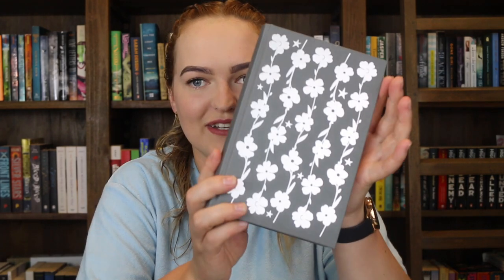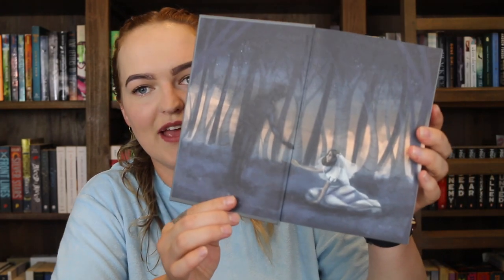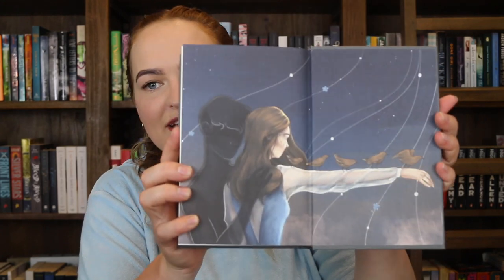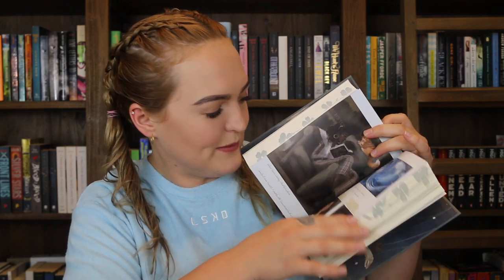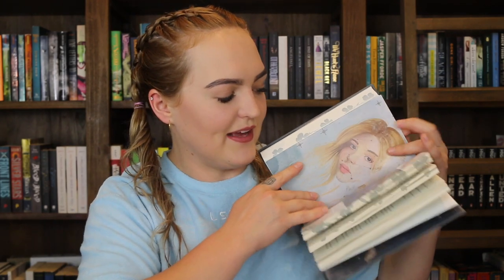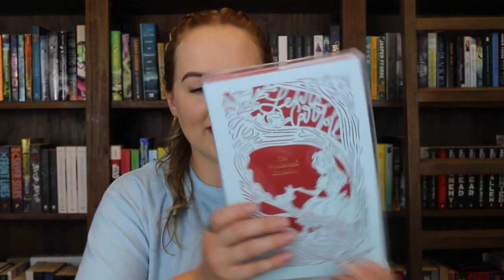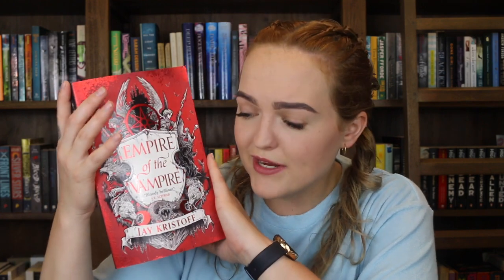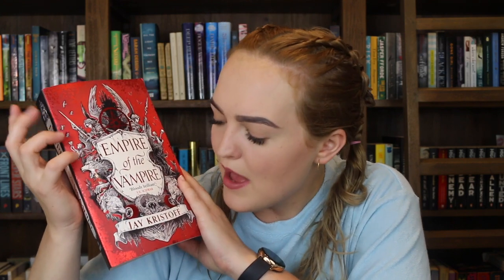Book Haul! (3 Months Overdue!)